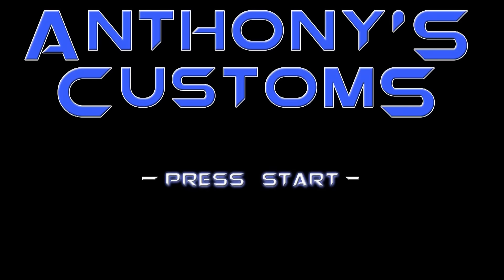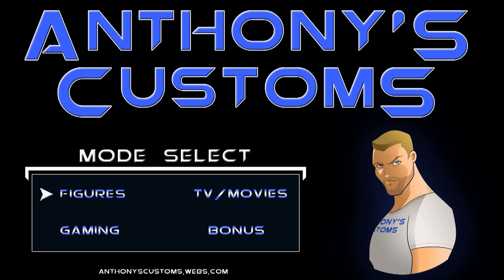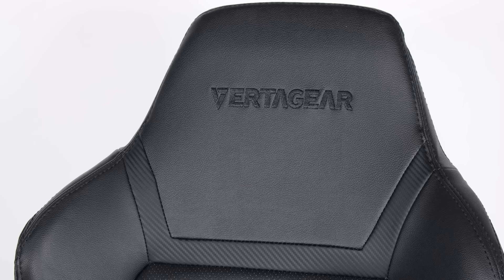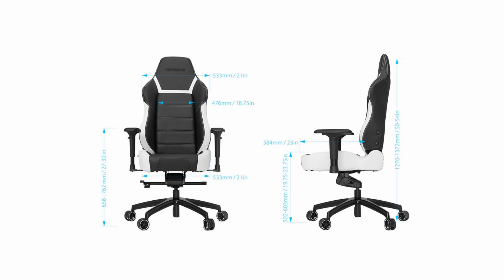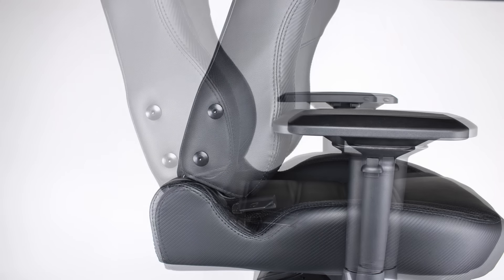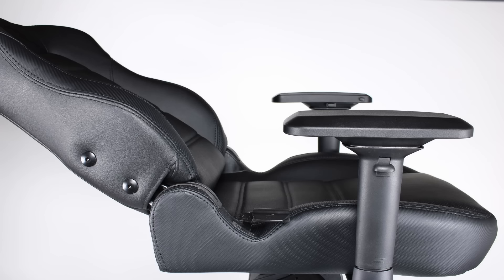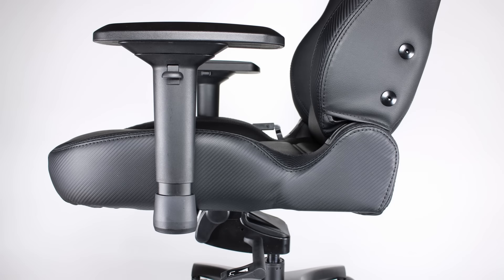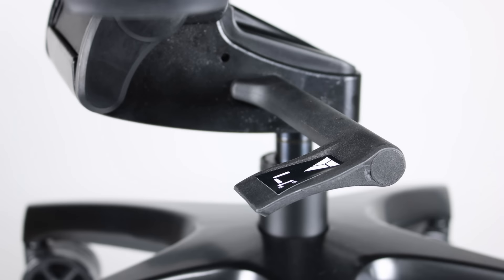Vertagear PL6000 Rev 2 Gaming Chair Review